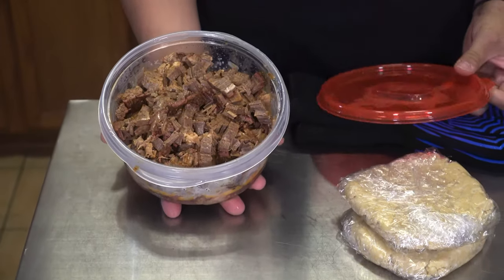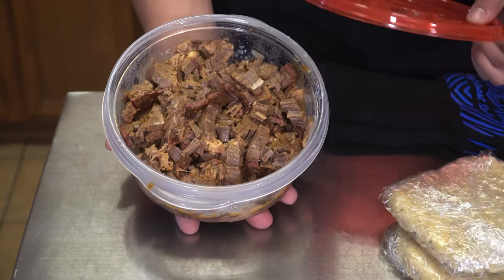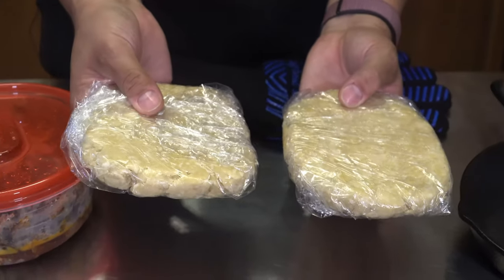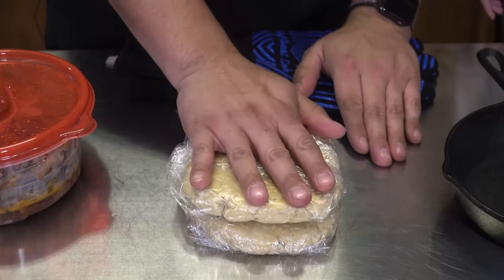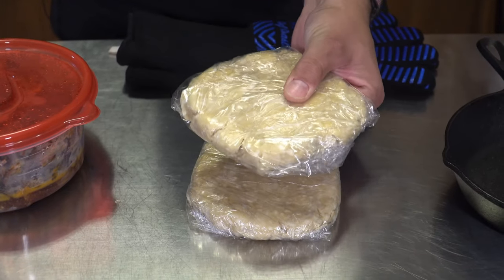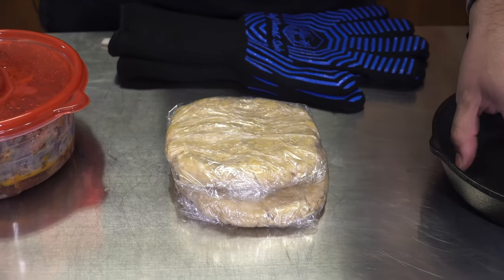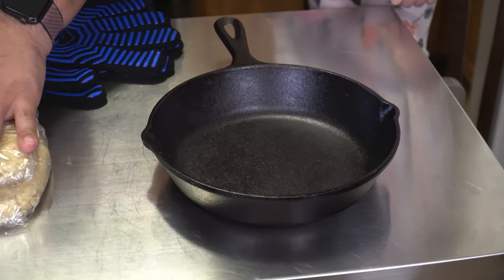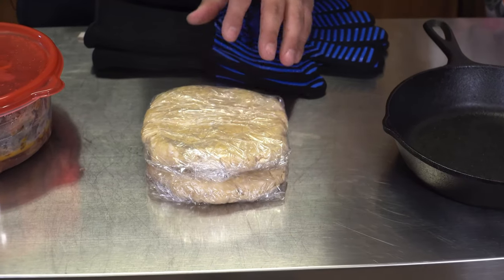Brisket Pie on my NEW Gateway Drum Smoker | Gulf Coast Smoke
A member of our Facebook Group posted a picture of Brisket Pie and said he was waiting for a how-to on it! Well, here it is! Follow along to cook that impressive meal at your next get together and enjoy! We smoked this brisket last Saturday specifically for this video and it was still AMAZING! Enjoy your day and learn how to make a beautiful, delicious Brisket Pie!

Let's get Social!